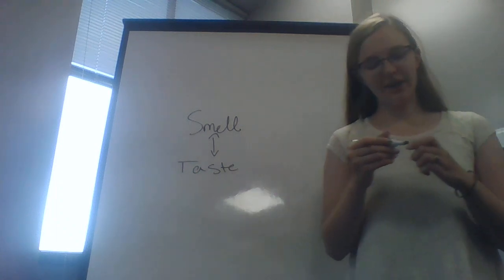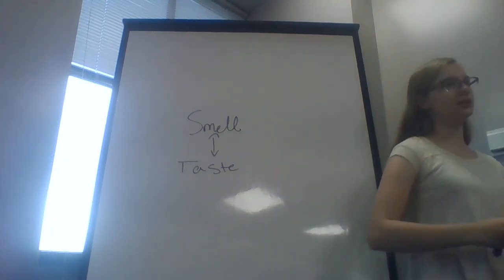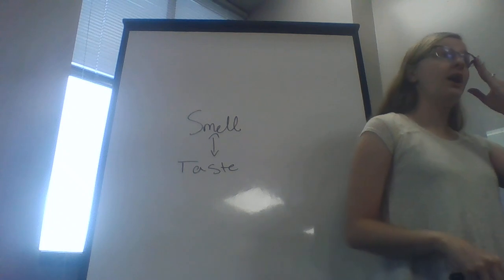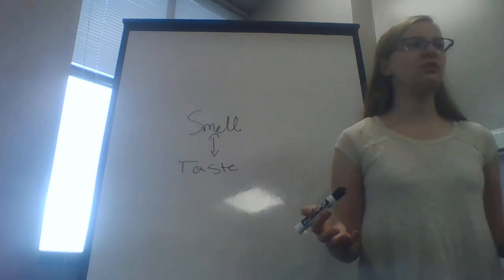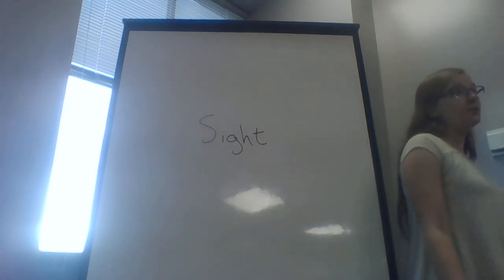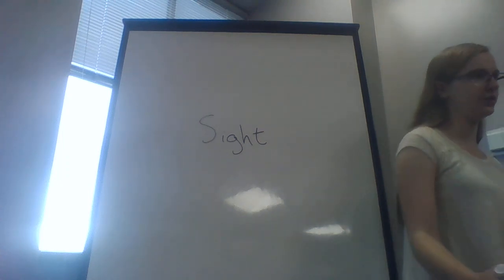Using the 5 Senses in Fiction: How to Write Something You've Never Been Through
In this video, we are going to talk about how to write things you've never fully experienced! Today's focus will be primarily on Fantasy since that's impossible to experience, but we will also talk about writing all sorts of fiction-related genres.